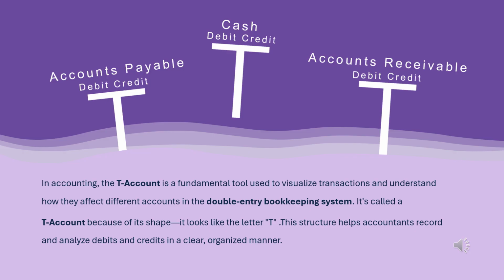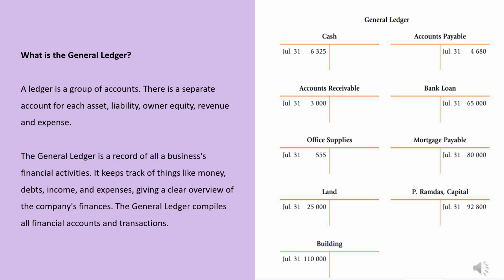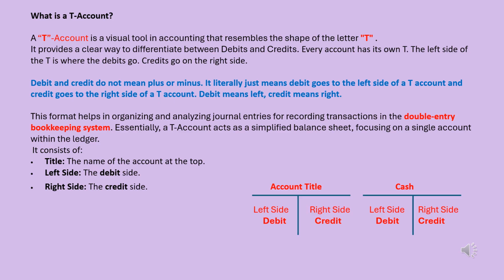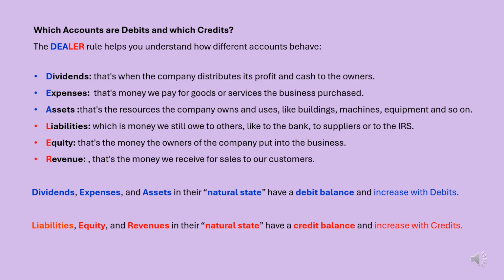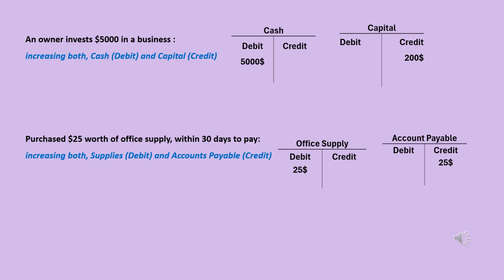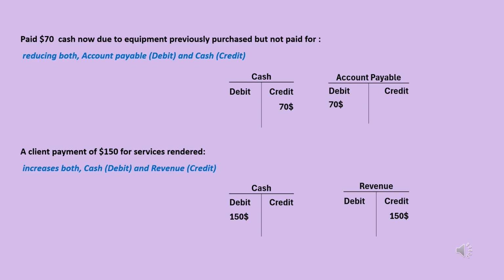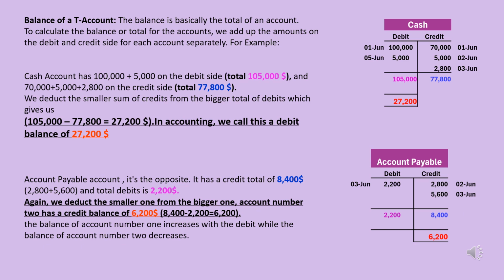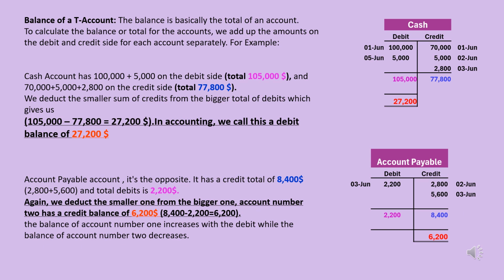easy way to learn about: T-account -Debit & Credit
Practice video:
Practice creating a balance sheet and discovering the effect of business transaction on balance sheet accounts.

Understanding Financial Documents journal entries